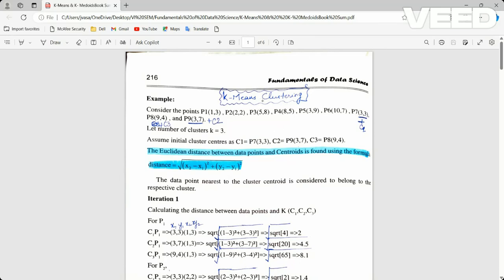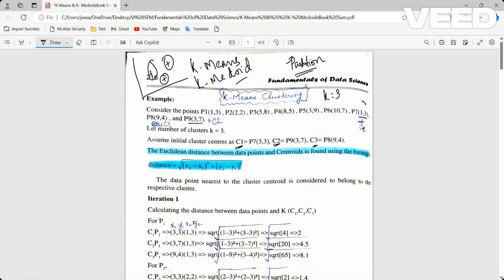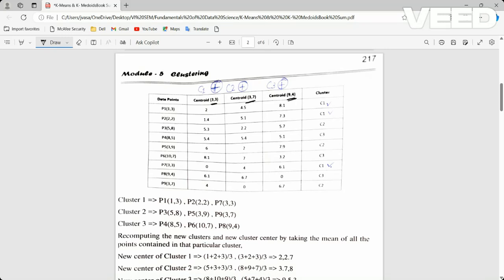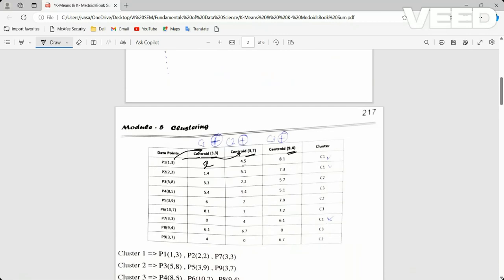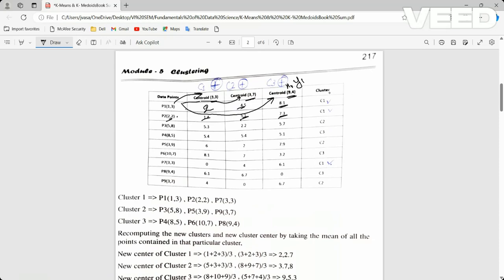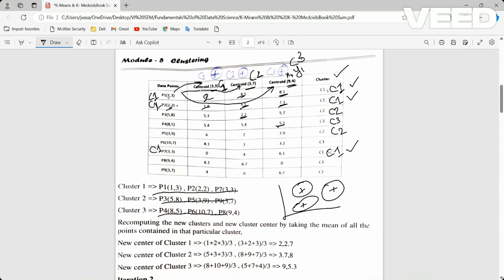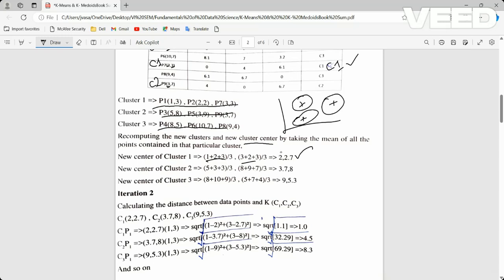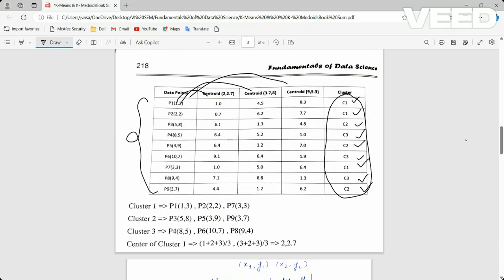UNIT V - K-Means Clustering Book Sum